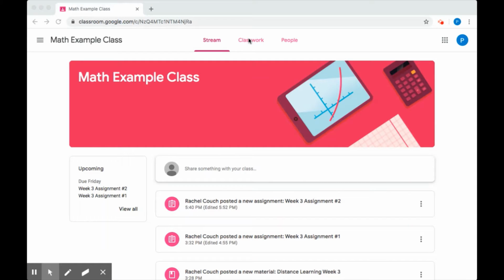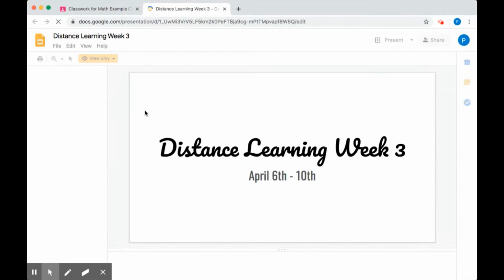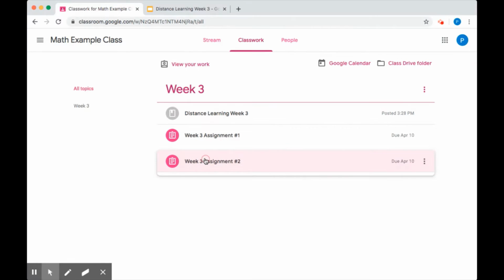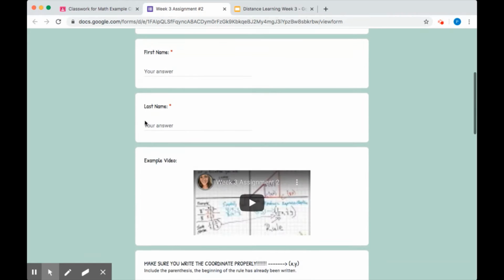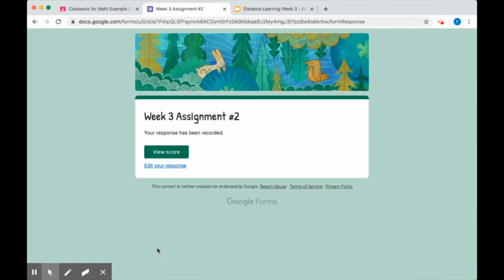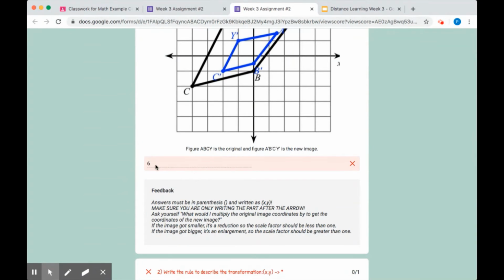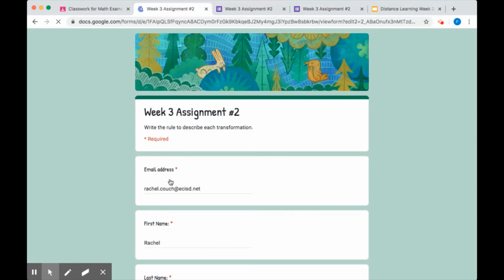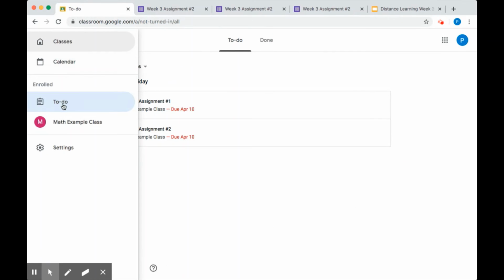Distance Learning Week 3 Video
Checking in and Google Classroom help!